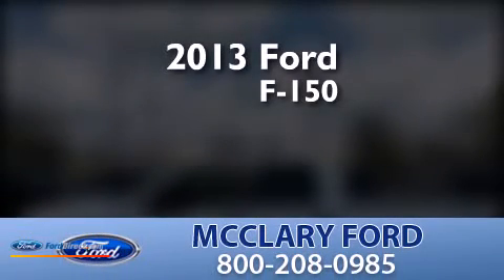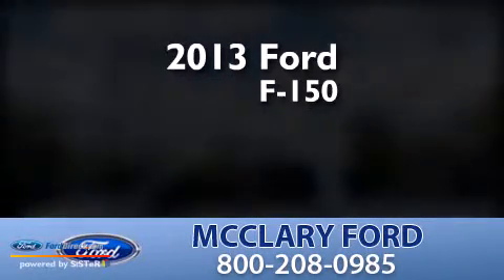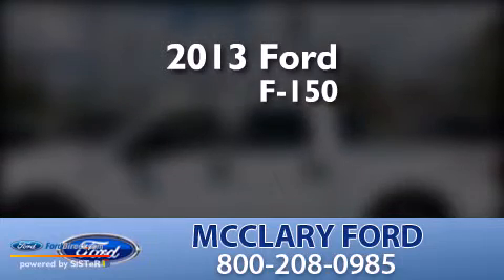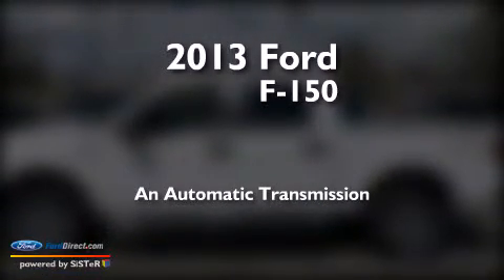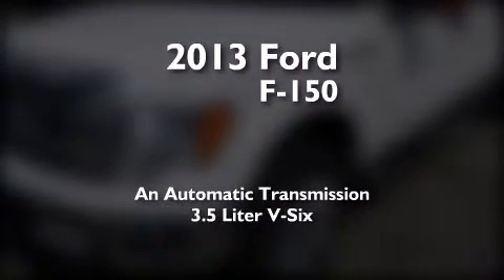2013 FORD F-150 Athens AL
We have been honored to serve the Athens AL area , we promise that your experience at our dealership will exceed your expectations ! Year : 2013 Make : FORD Model : F-150 Engine : 3.5L V6 24V GDI DOHC TWIN TURBO Trans . : 6-SPEED AUTOMATIC Exterior : OXFORD WHITE Interior : GRAY Stock : DT3200 McClary Ford Lincoln-Inc Highway 72 East Athens , AL 35611